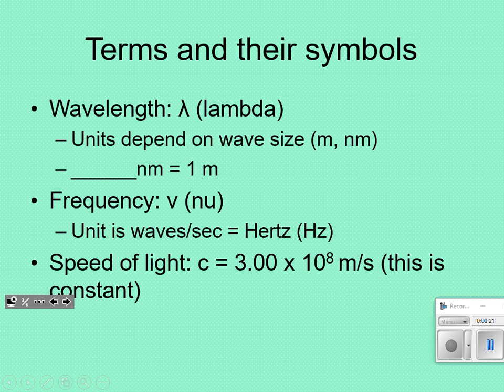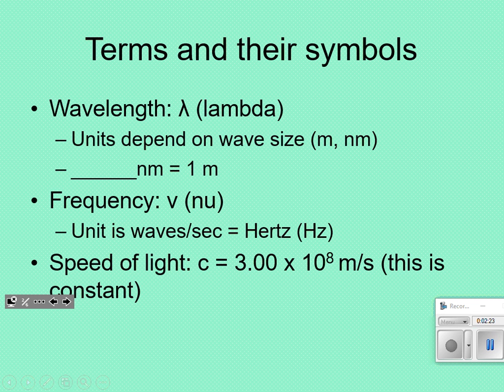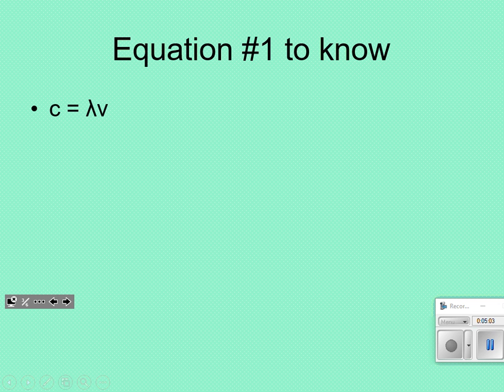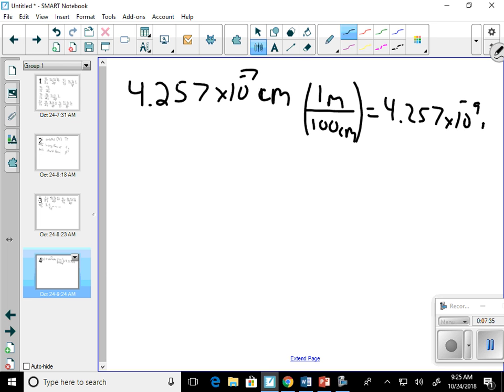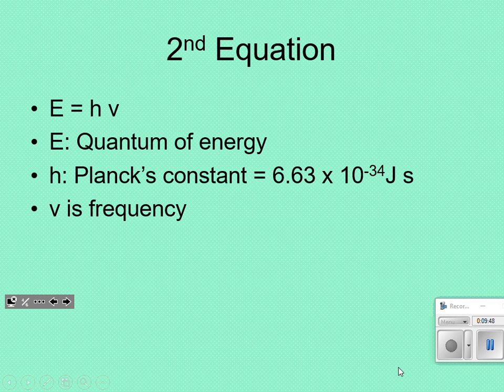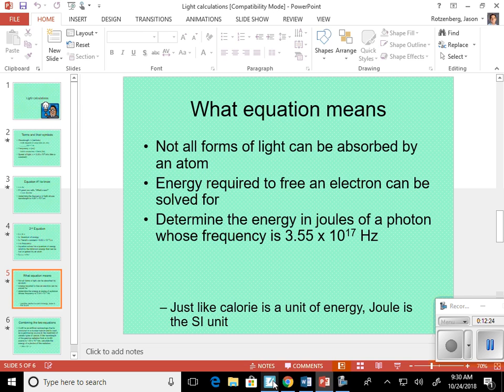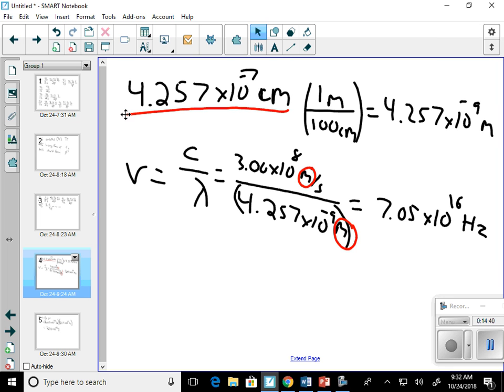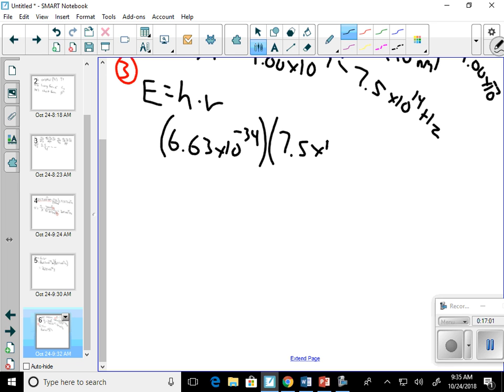Light calculation audio notes